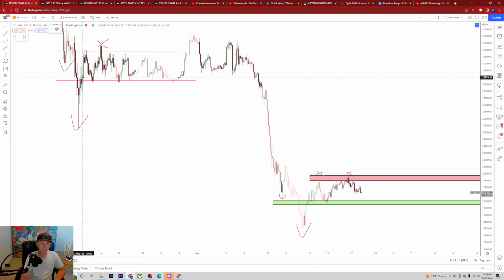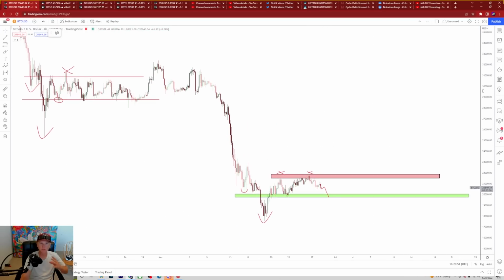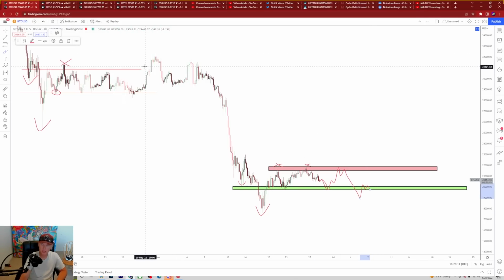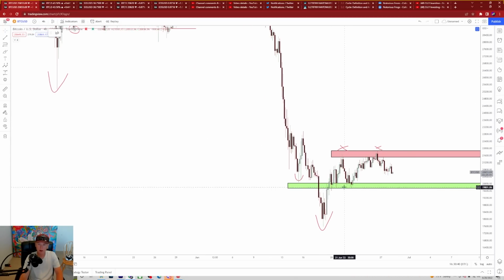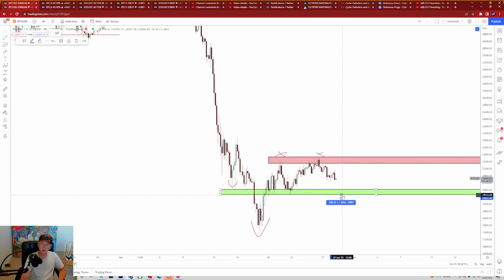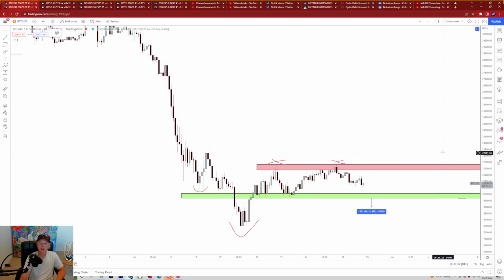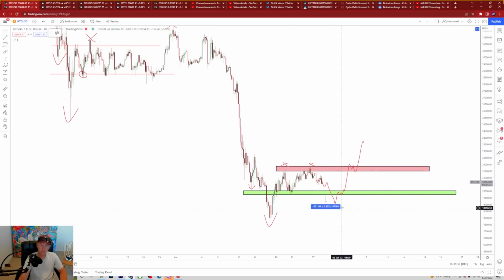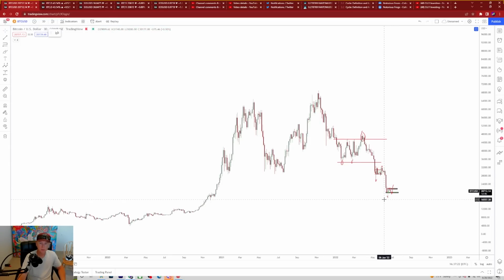BITCOIN'S FORMING A VERY PROFITABLE RANGE TO TRADE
Welcome back!

Bitcoin oftentimes creates highly profitable ranges to trade from. During the last few months there has been many ranges we could have traded for large profit. I will be teaching you how to spot a range and how to trade it for great profit!

TradingView @DIYInvesting